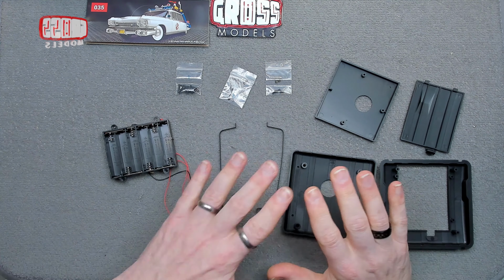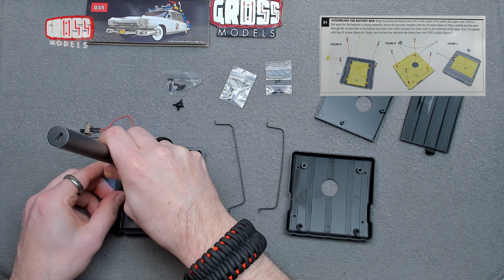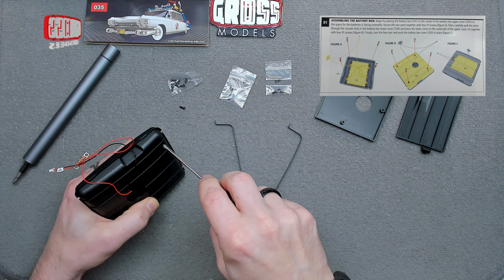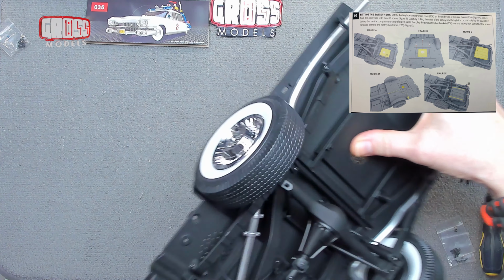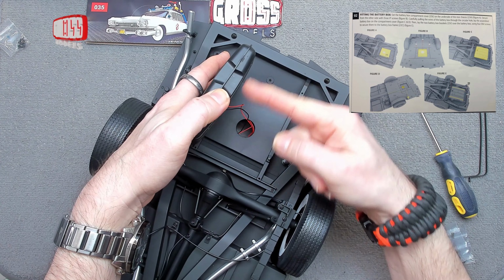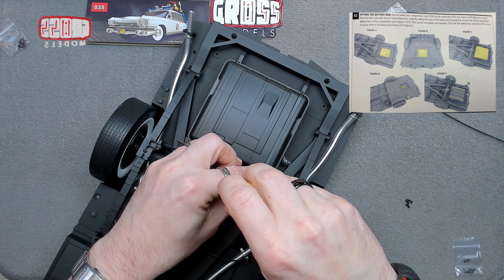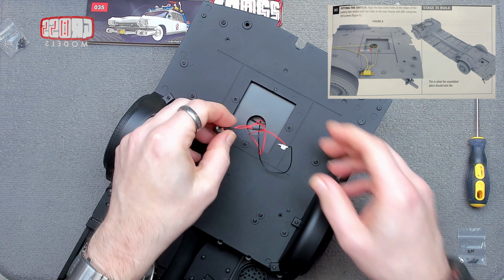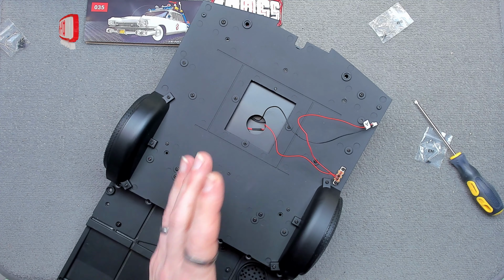Hero Collector 1:8 scale Ecto-1 Stage 35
Welcome to another issue of the 1:8 scale Ghostbusters Ecto-1 build.

In this issue I will be fitting the battery box.